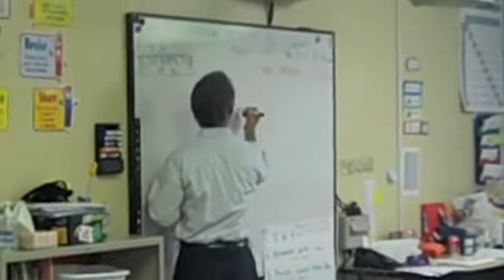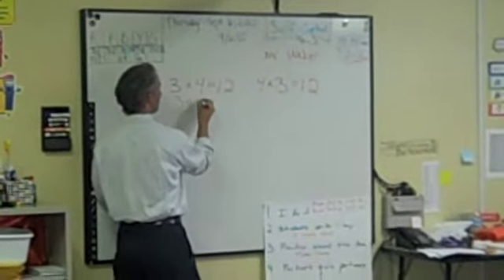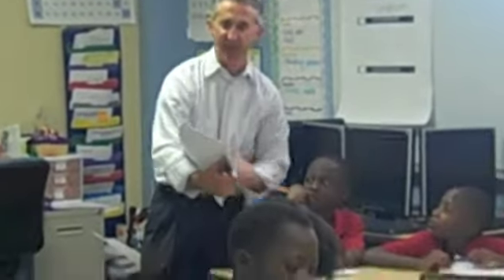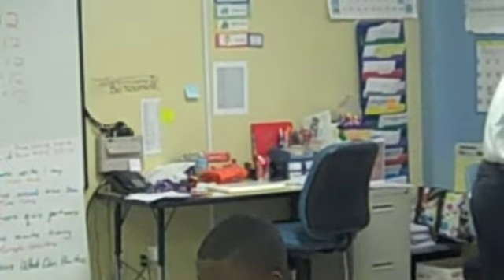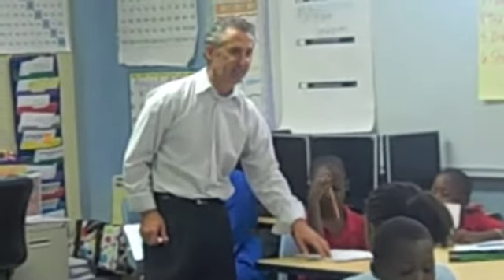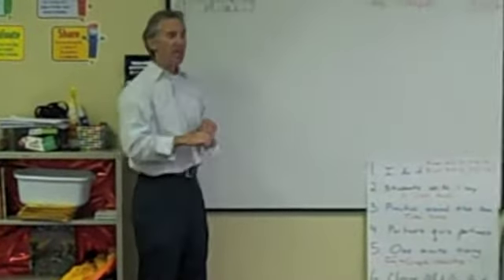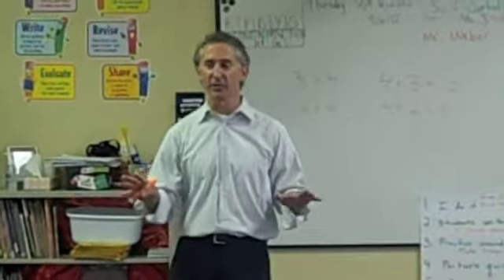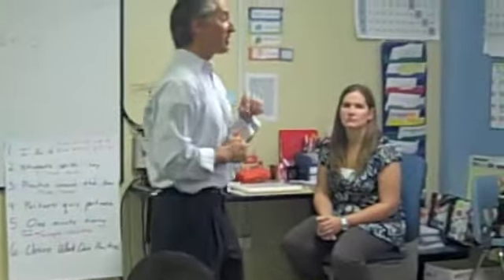Rocket Math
Rocket Math Part 1